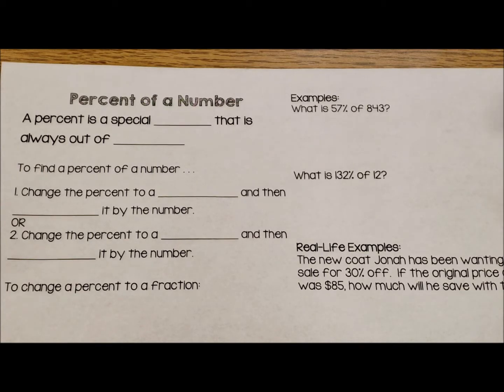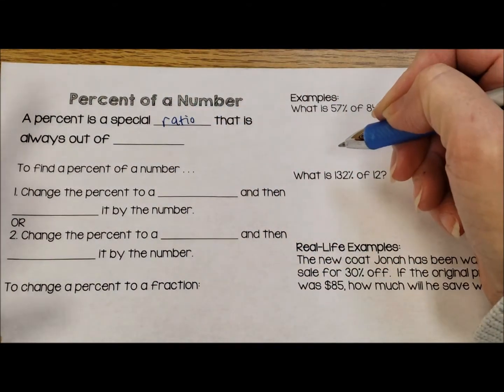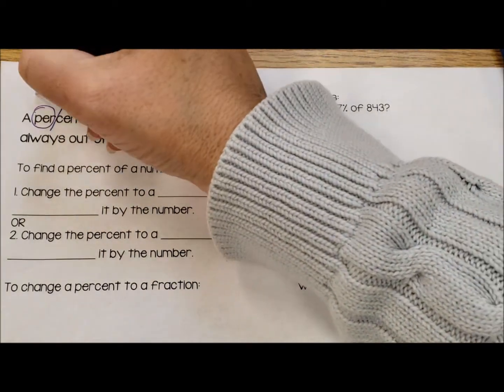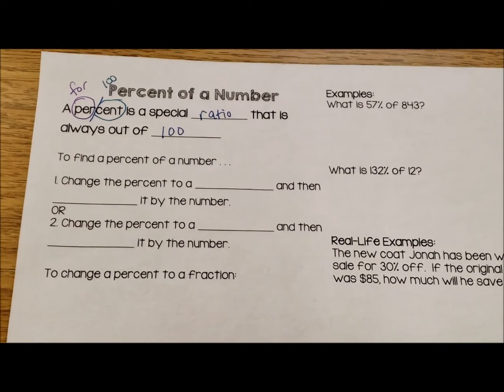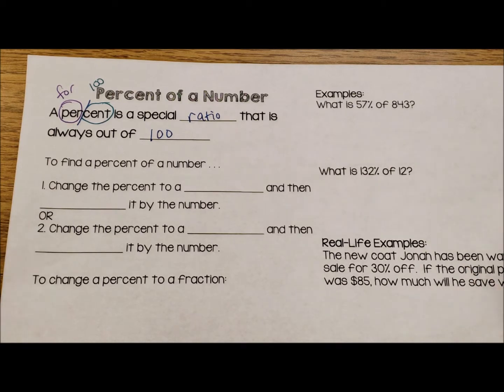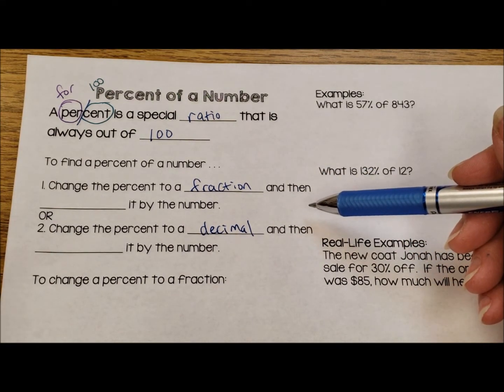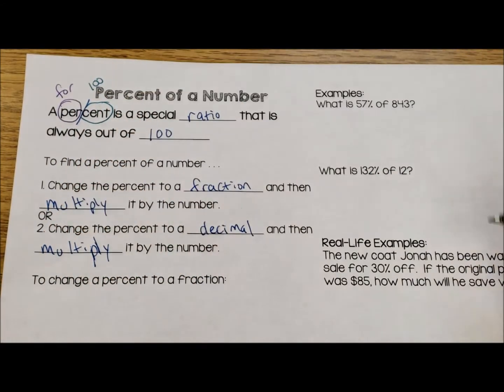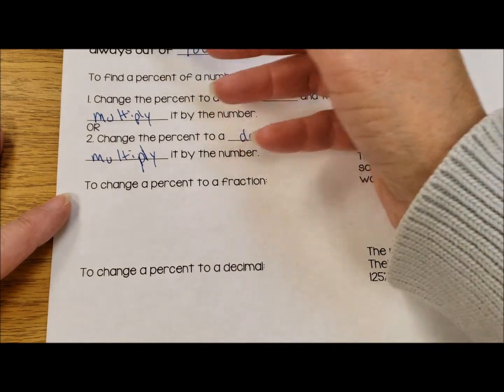Percent of a Number Notes